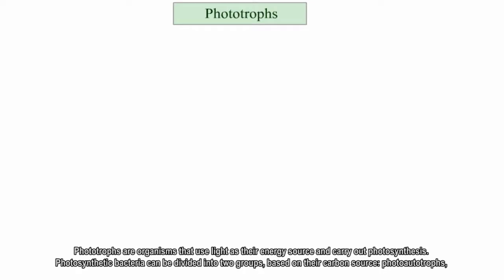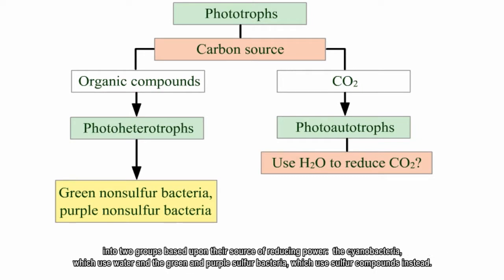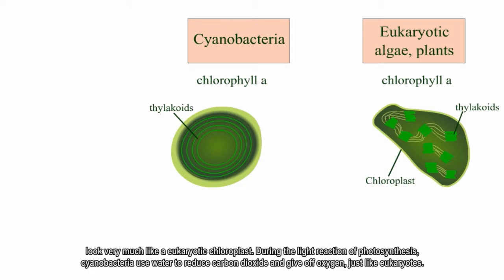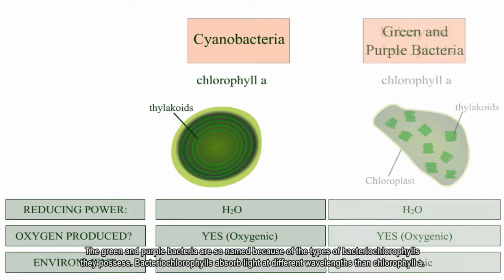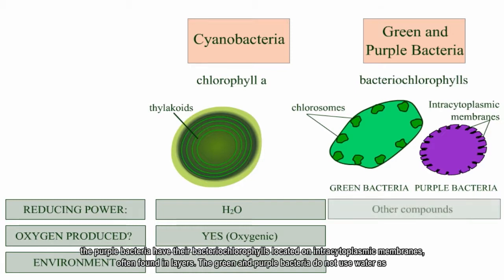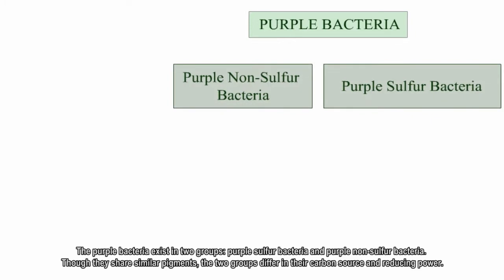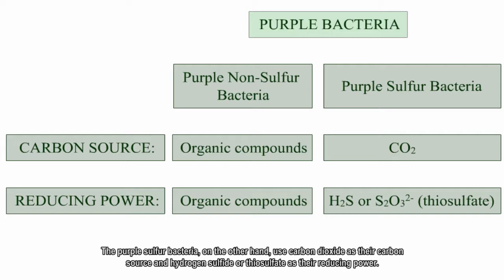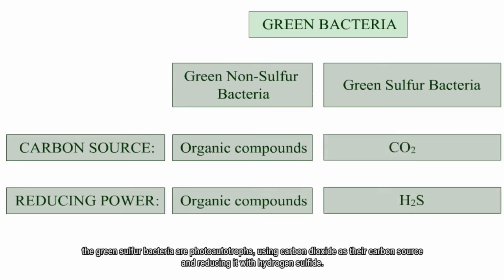photosynthesis comparing subtitle